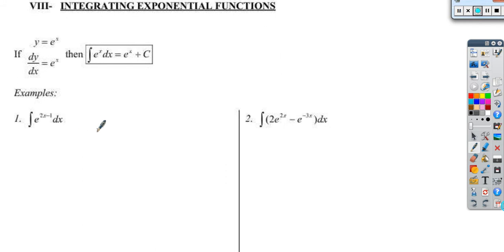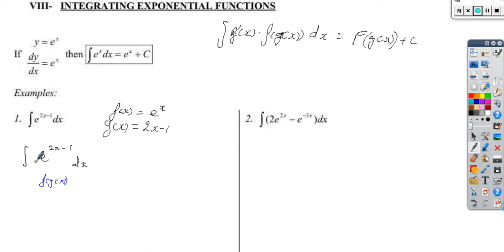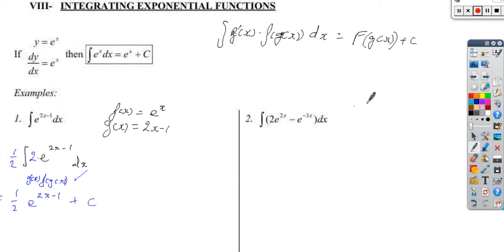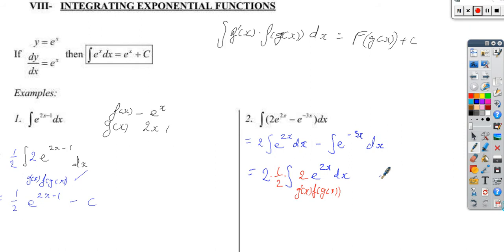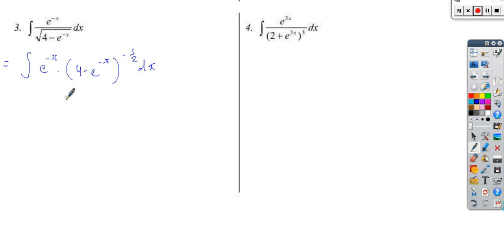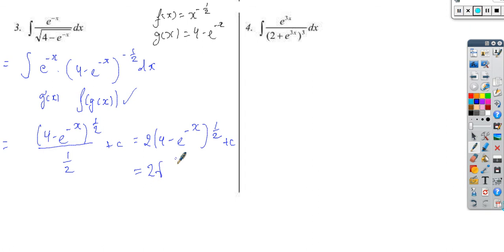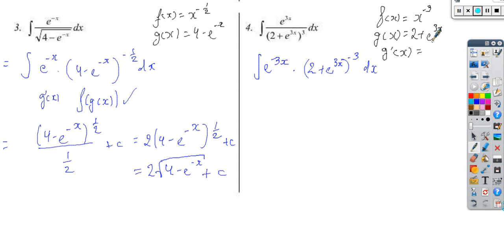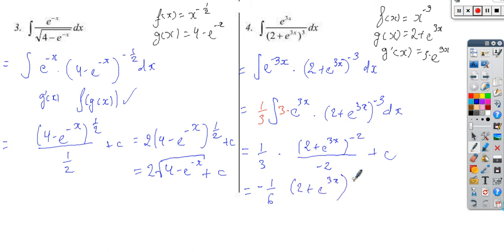Y12SL - 6 - 1 Integration of composite functions with e^x